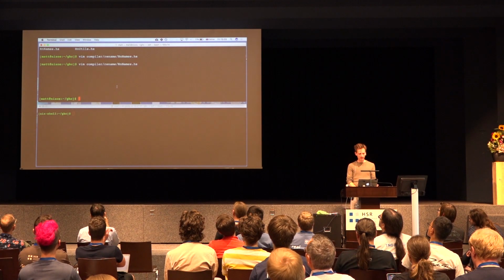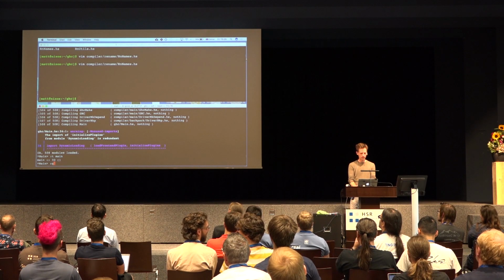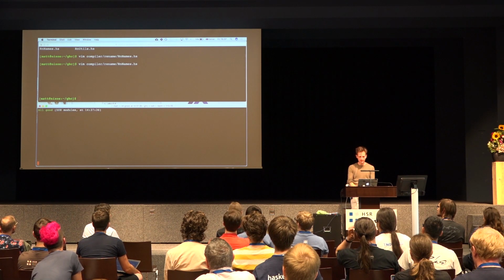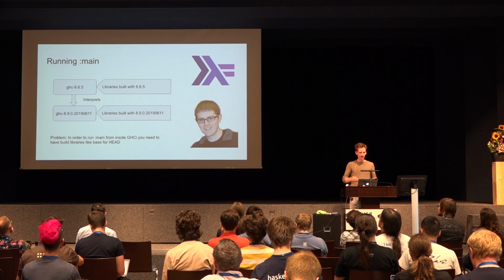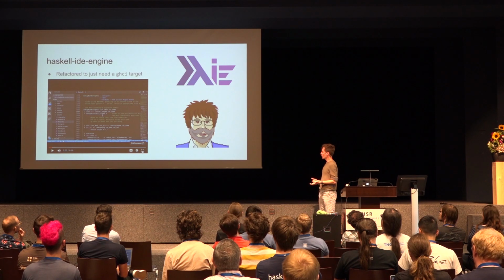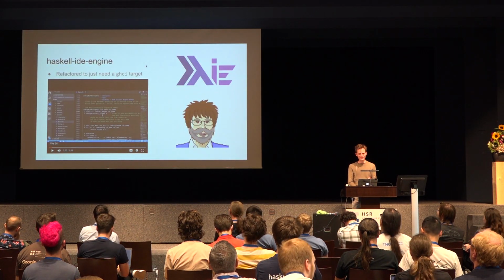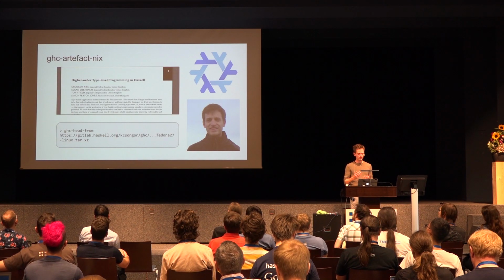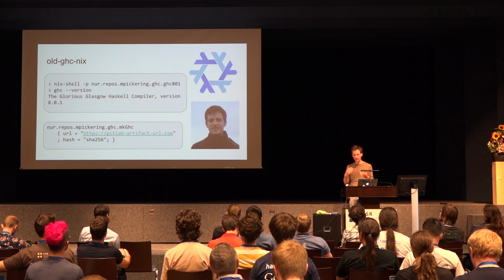Tools for working on GHC by Matthew Pickering